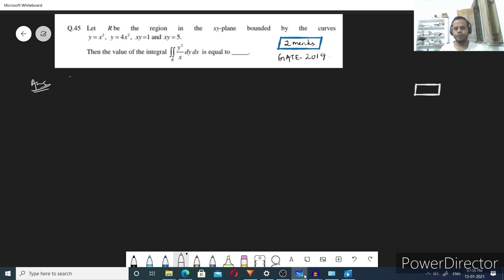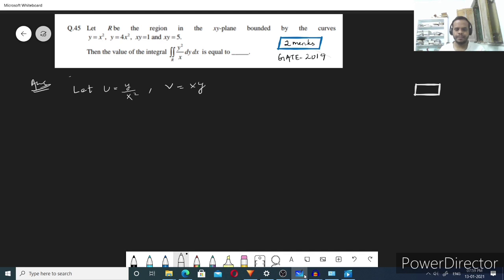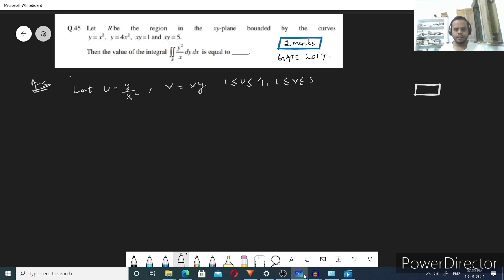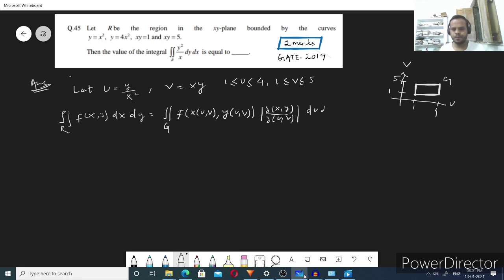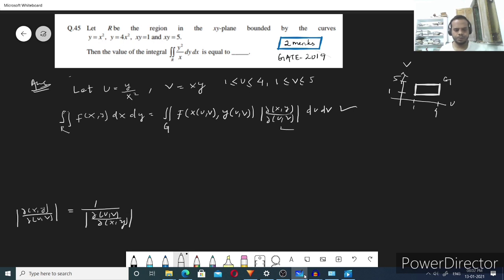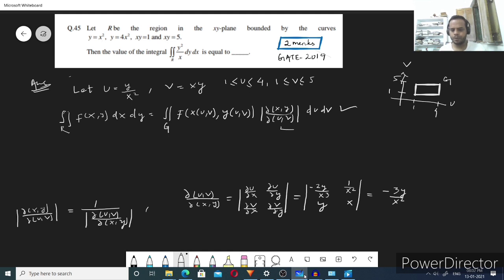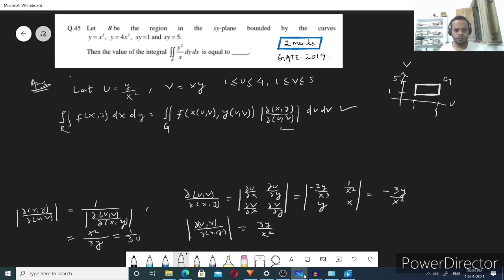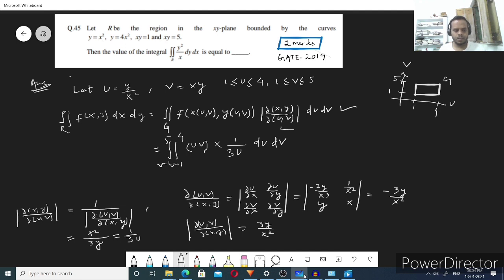GATE 2019 Solved Question from Calculus (Double Integration)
Here I have solved one question from Calculus .Here my main motive is to give some basic concepts involved in double integration.